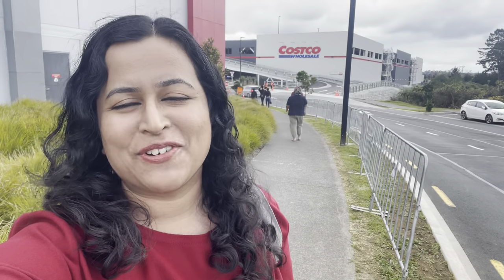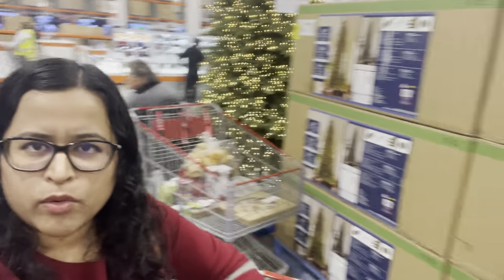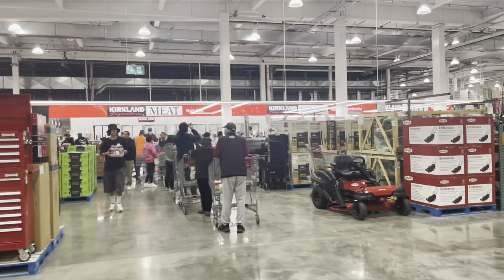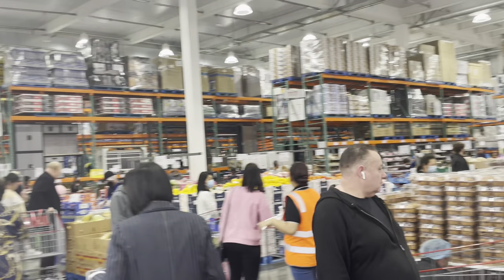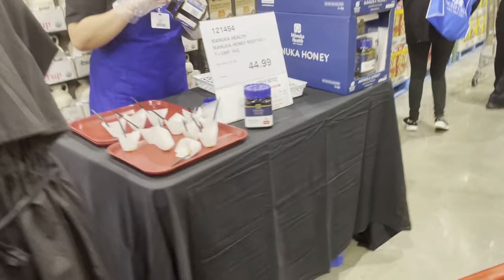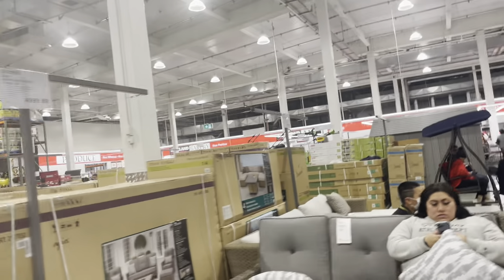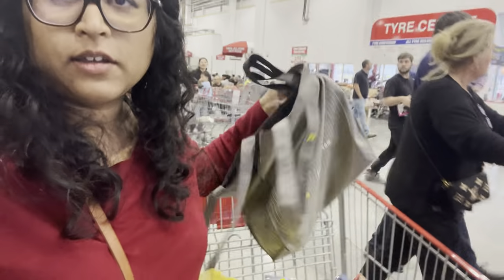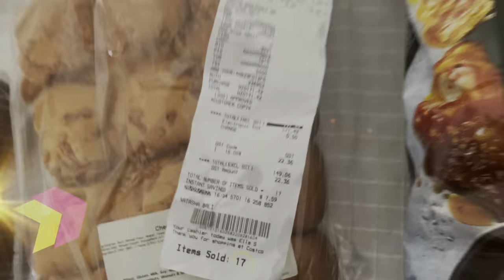Costco New Zealand Open Day: Virtual Tour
Costco the big American store is finally here in New Zealand and I attended the opening day to make this Vlog and to give you all a virtual tour if you were unable to make it.